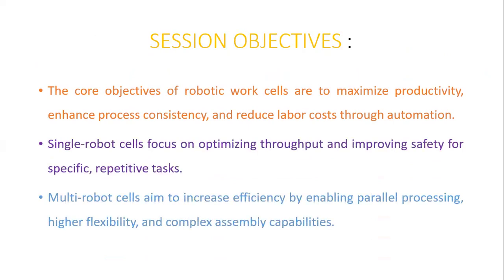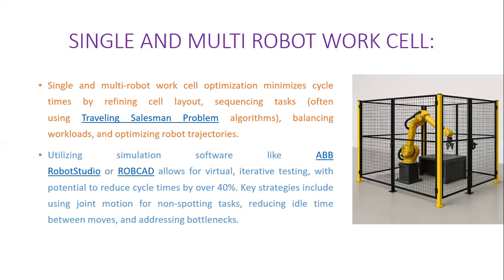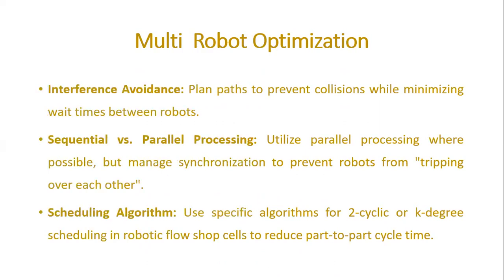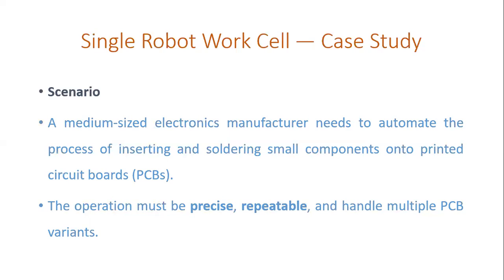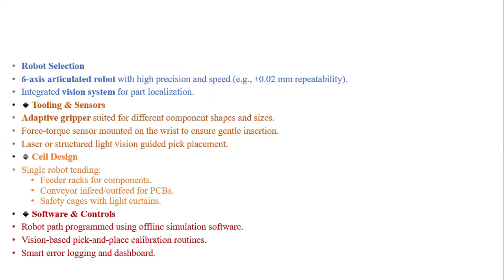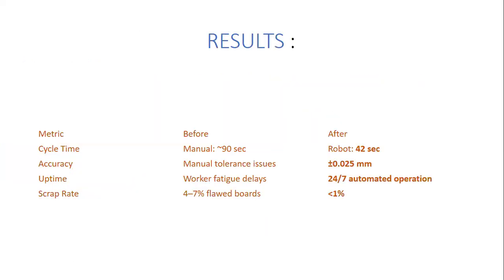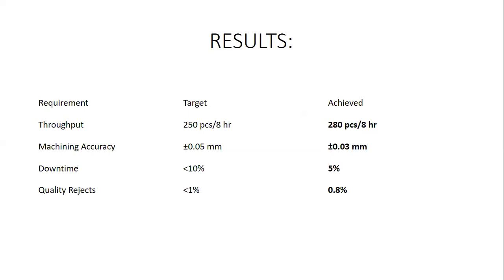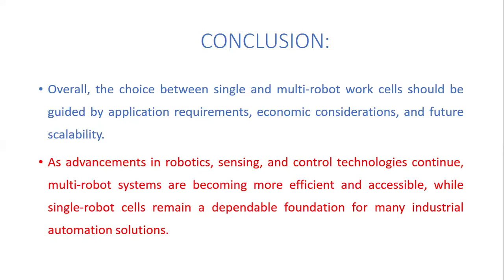Robotic work cell optimization